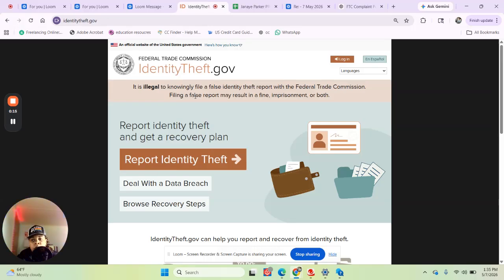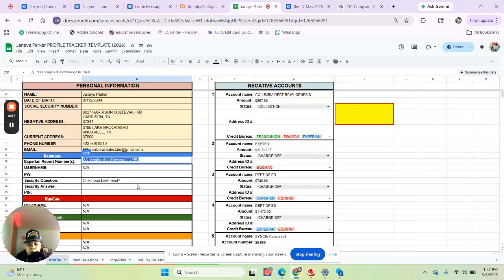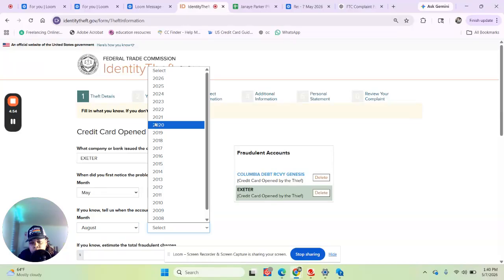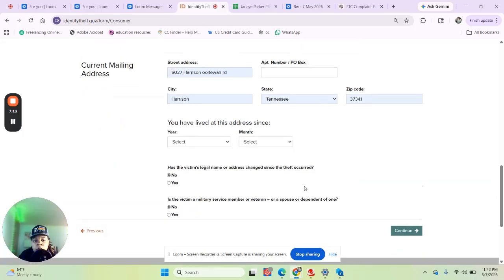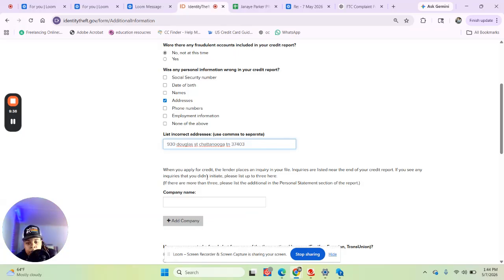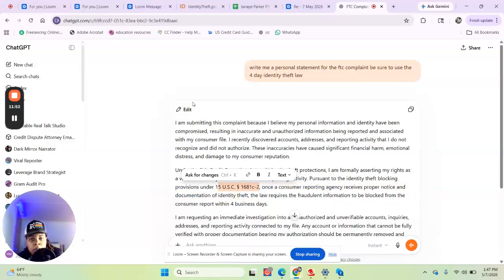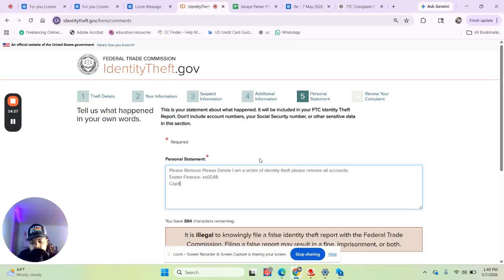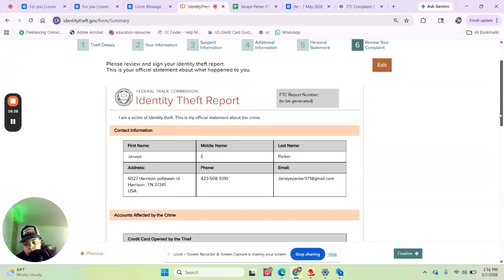How To File FTC Complaint (New) 2026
🚨 Want to learn how to properly file an FTC complaint in 2026? In this video, I walk through the FTC complaint process step-by-step and explain how consumers can document concerns related to identity theft, inaccurate reporting, fraud alerts, and other consumer-related issues.

Inside this video, we cover:
✅ How to submit an FTC complaint online
✅ Information you may need before filing
✅ Common filing mistakes to avoid
✅ How to keep organized records and documentation
✅ Identity theft reporting basics
✅ Consumer education tips for 2026
✅ General credit and financial literacy information

This video is created for educational and informational purposes only. Nothing in this content should be considered legal advice, financial guarantees, or promises of specific results. Results vary based on individual situations. Always do your own research and consult with a qualified professional if needed.

🔥 Want more financial education, credit tips, and business funding content? Join our $7 community below:

👉 Join Our $7 Skool Community

👉 Follow @coachjanayemvp on Instagram

👇 Comment “FTC” if you want to see more educational content like this.